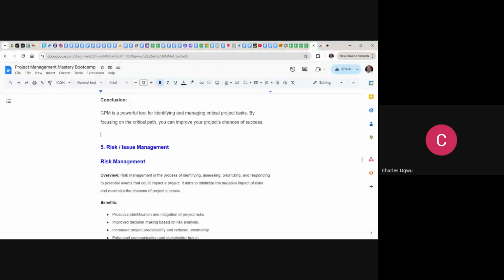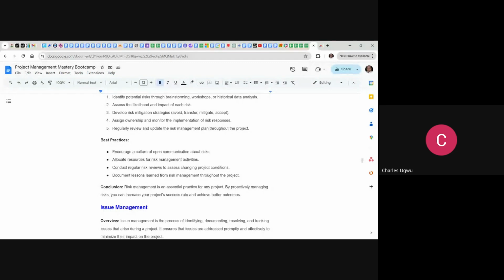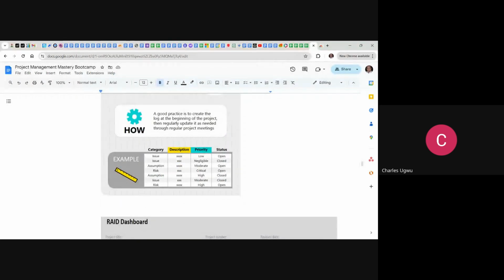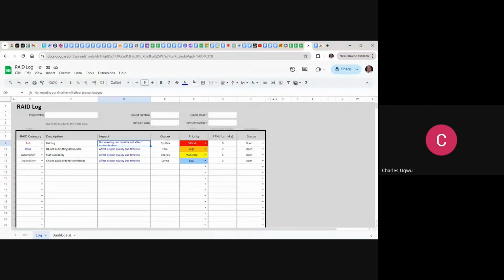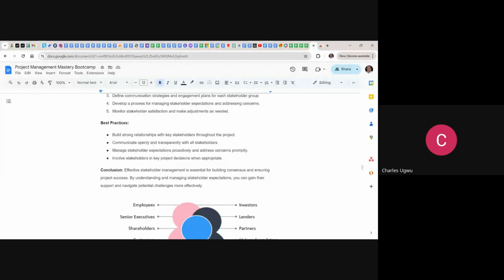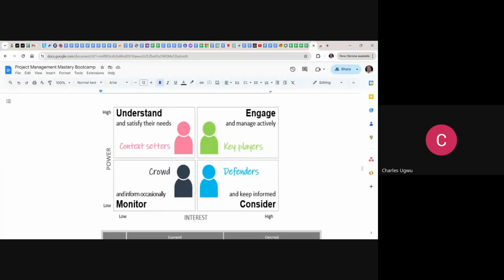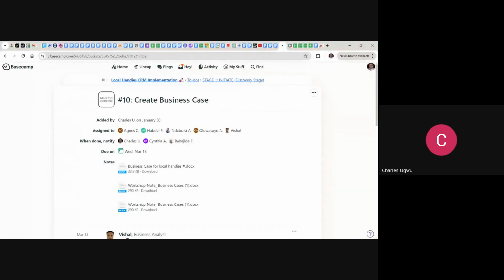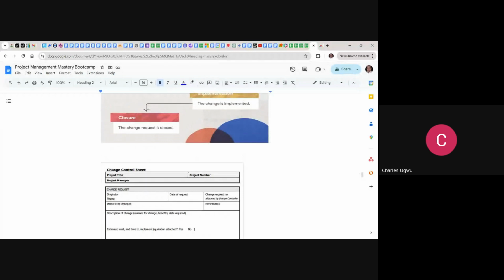7. Essential Techniques in Project Management 2